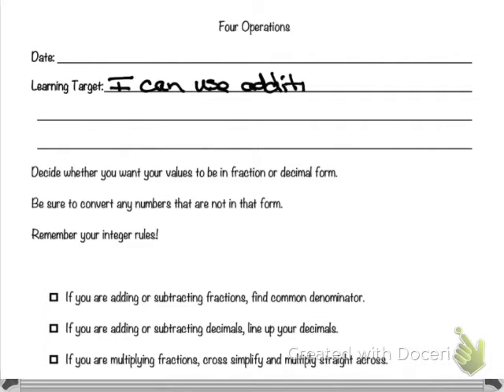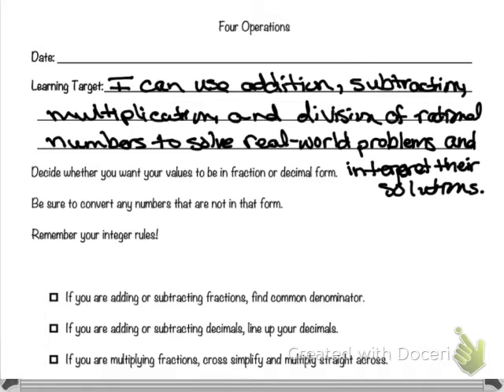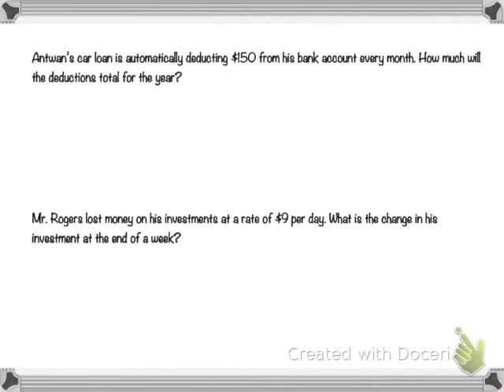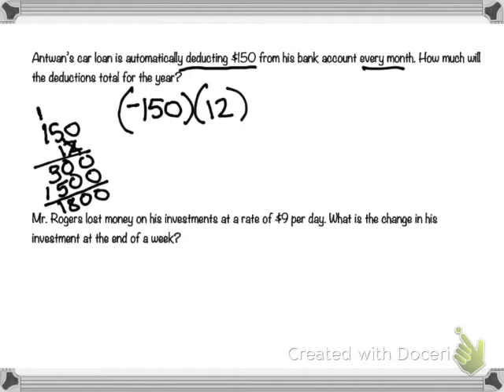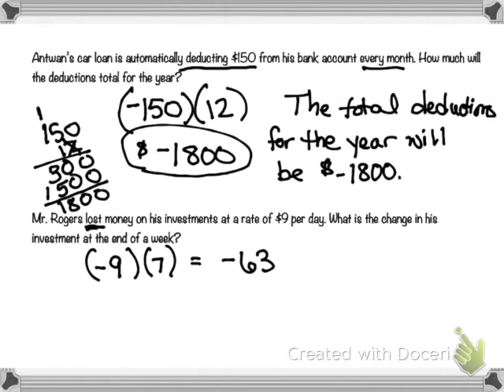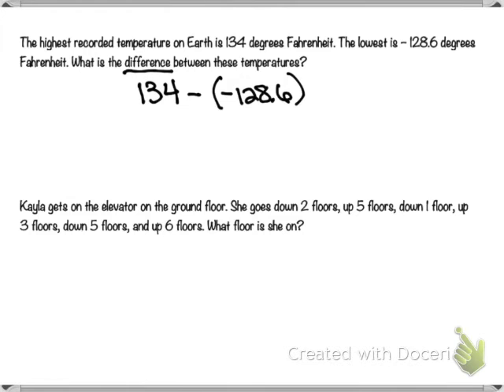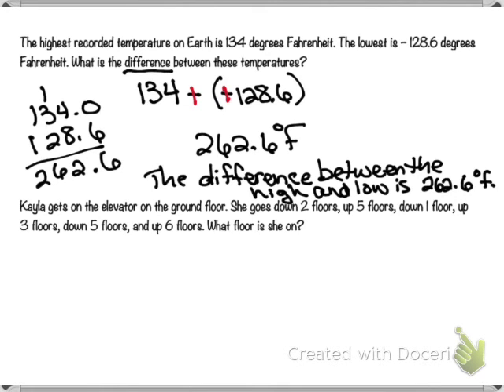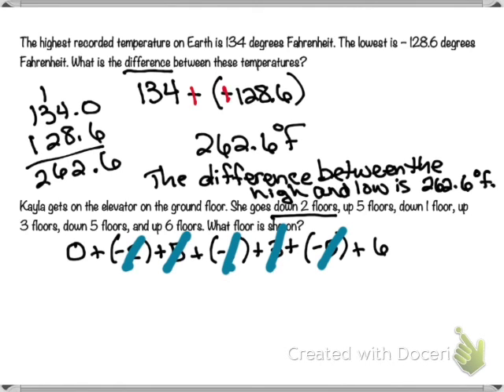Four Operations.mov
This video is about Four Operations.mov